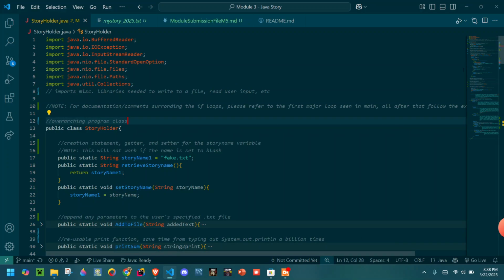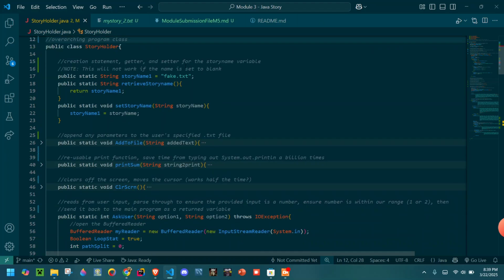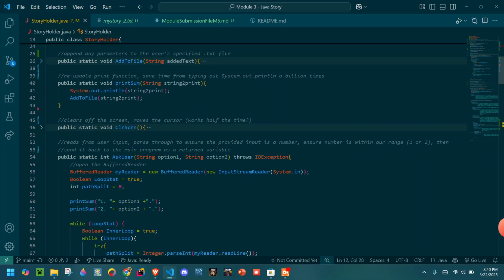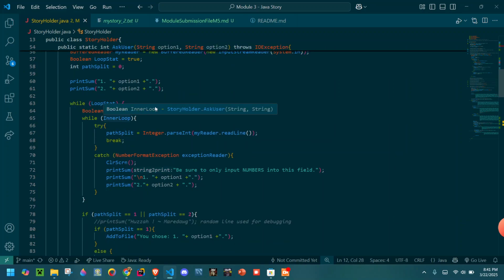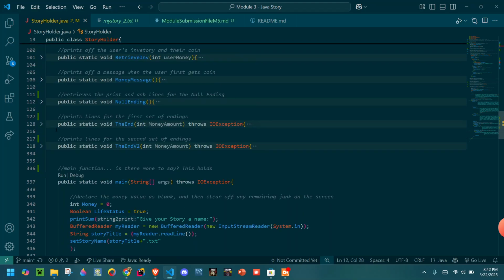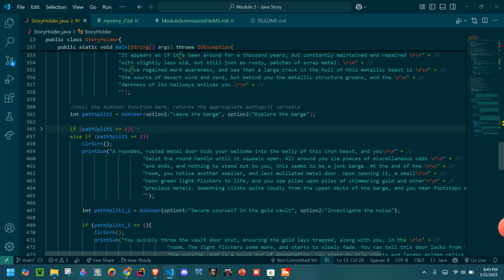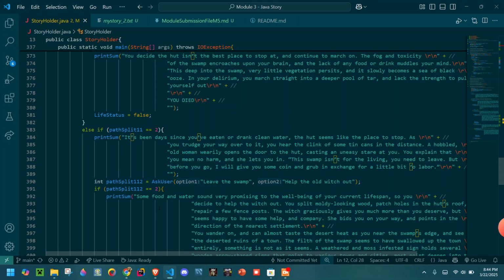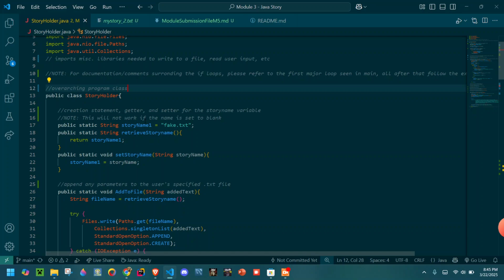Module 5 Video (Text-Based Story in Java)